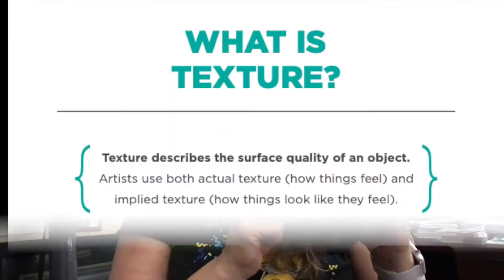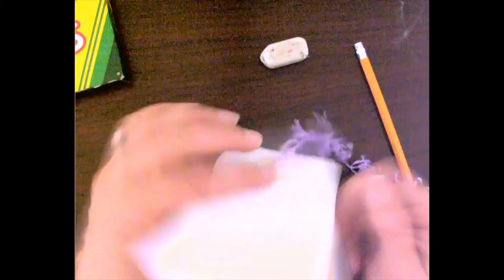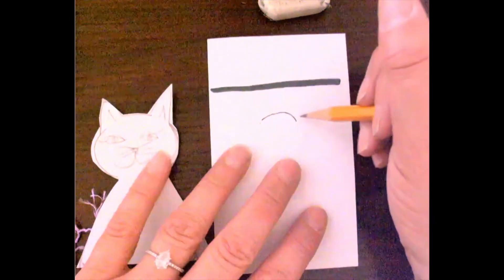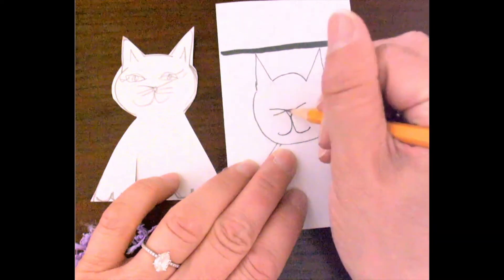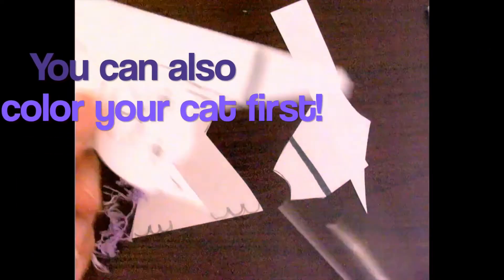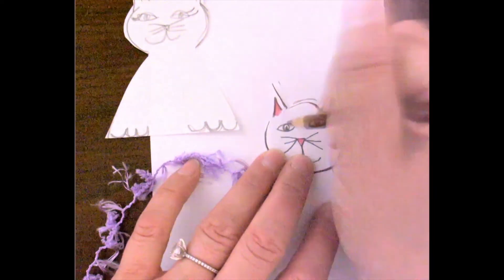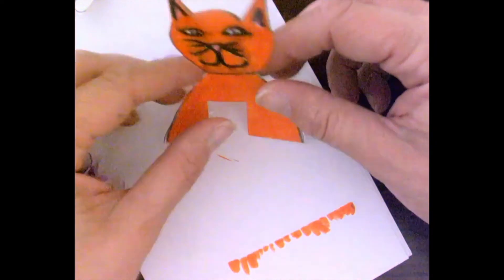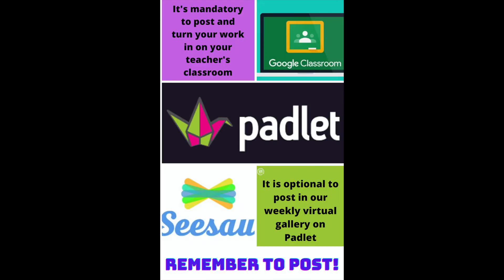Pop up Cat with a Yarn Sweater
In this video, students will learn how to make a pop-up paper cat wearing a sweater or a scarf.